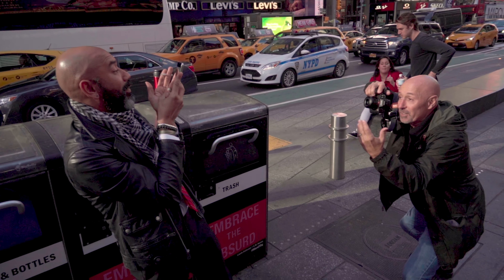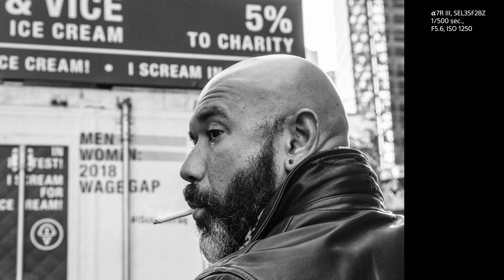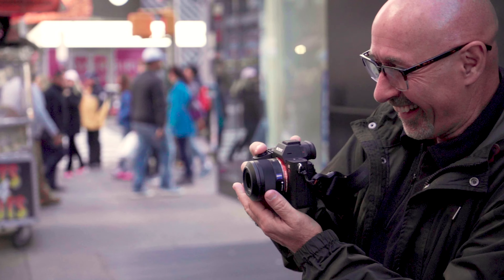Why I Can't Live Without Eye AF for Street Photography | Nino Rakichevich | Sony Alpha Universe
One of the worst street photography scenarios: your favorite photo doesn't have the eyes in focus, and you can't recreate the image. Find out how the Eye AF camera feature helps Nino Rakichevich to prevent this issue. More street photography tips

In this video, Nino Rakichevich shares why EyeAF is his favorite SonyCameraFeature for StreetPhotography.